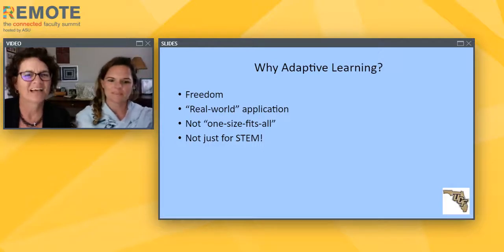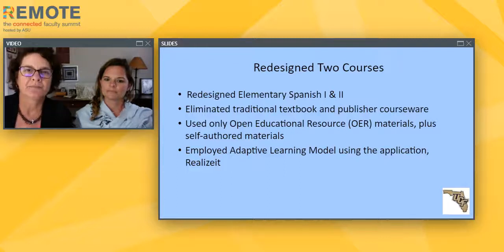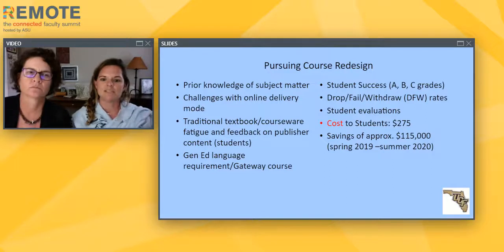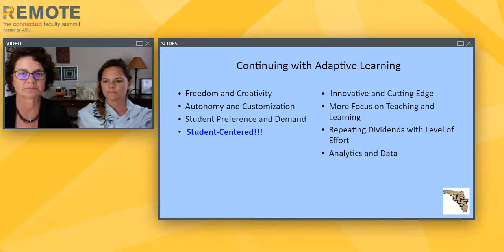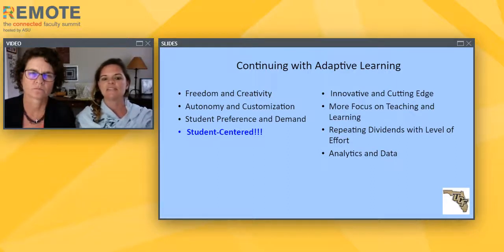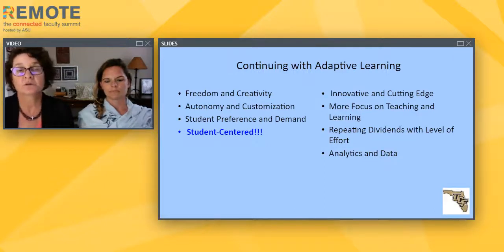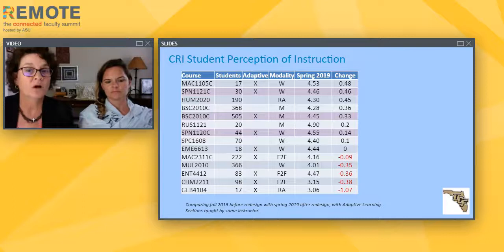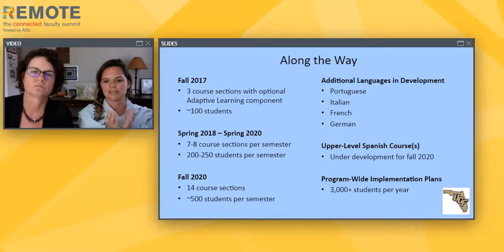ASU Remote 2020: Adaptive Learning Beyond STEM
This video is archived and may not meet WCAG 2.1 accessibility standards.

Adventures in Adaptive Learning in Elementary Spanish Language. Instructors at UCF, Kacie Tartt and Anne Prucha share their course redesign experience after adopting adaptive learning in a Spanish civilization and language course.  This video is from the ASU Remote Summit 2020.